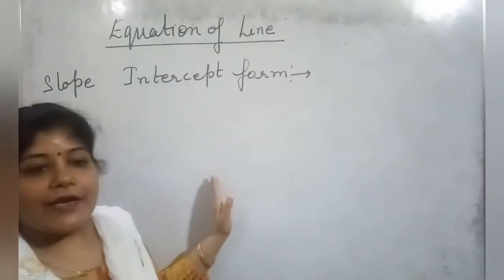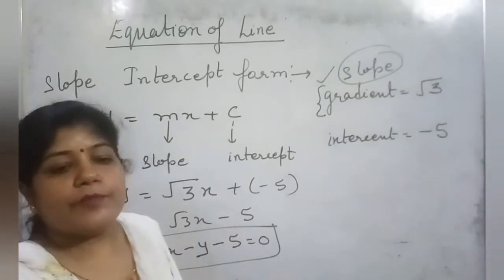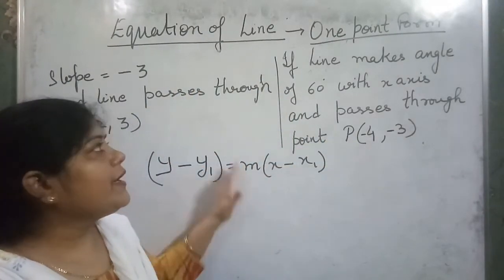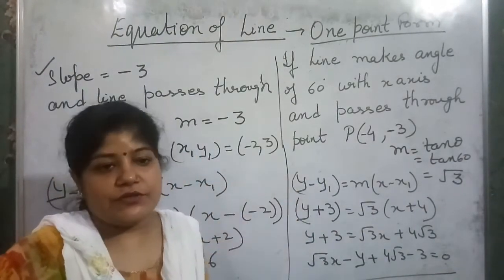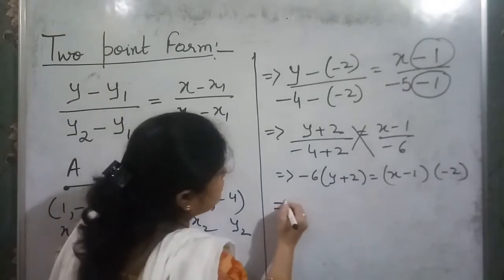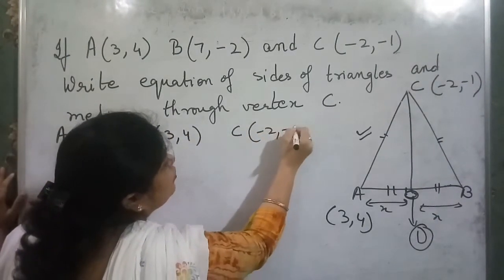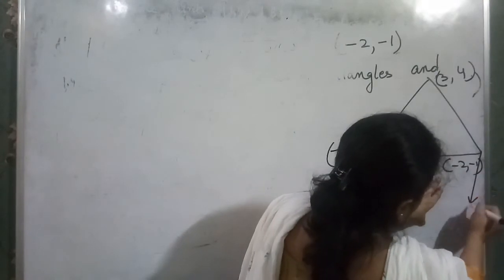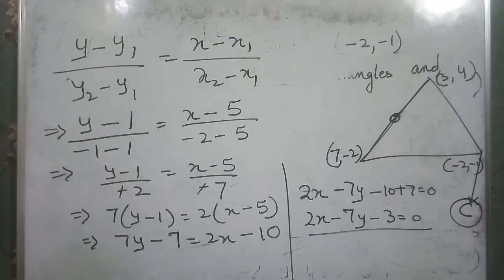NCERT solutions of straight line ||different form of straight line@sonikaanandcademy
Topic covered
Different from of straight line
📐 Straight Line | All Forms of Equation of a Line Explained | Class 11 Maths | JEE Mains 📐

Welcome to Sonika Anand Academy! In this video, we provide a complete and crystal-clear explanation of the chapter “Straight Line” from Class 11 Coordinate Geometry. Learn all the important forms of equations of a straight line with derivations, examples, and shortcut tips — essential for CBSE exams, JEE Mains, NDA, CUET, and more.

📌 Timestamps (Clickable):
00:00 Introduction to Straight Line
01:30 Slope of a Line (m)
03:20 General Form: Ax + By + C = 0
05:00 Slope-Intercept Form: y = mx + c
06:40 Intercept Form: x/a + y/b = 1
08:30 Point-Slope Form: y - y₁ = m(x - x₁)
10:15 Two-Point Form
12:00 Normal Form: x cos α + y sin α = p
14:00 Perpendicular Distance from a Point to a Line
16:00 Angle Between Two Lines
18:00 Practice Questions + PYQs
20:00 Quick Recap & Summary

📘 What You’ll Learn in This Video:
✅ Concept of slope and line representation
✅ All standard forms of line equations
✅ How and when to use each form
✅ Geometrical interpretation of equations
✅ Previous year JEE & CBSE questions
✅ Tricks to solve quickly in MCQs

🎯 Best For:
✔️ Class 11 Students (CBSE, ISC, State Boards)
✔️ JEE Mains & Advanced Aspirants
✔️ NDA, CUET, and other entrance exams
✔️ Maths Olympiads and Foundation Level

📥 Download Class Notes (PDF): [Link]
🧠 Try the Quiz on Straight Line: [Link]
👉 Distance Formula & Section Formula: [link]
👉 Circle in Coordinate Geometry: [link]
👉 Line and Pair of Straight Lines: [link]